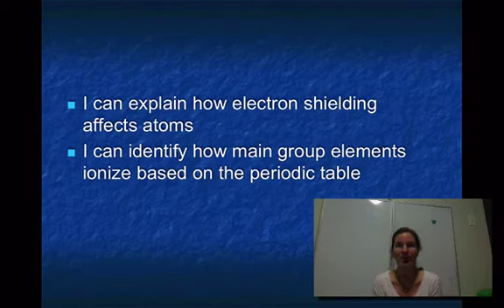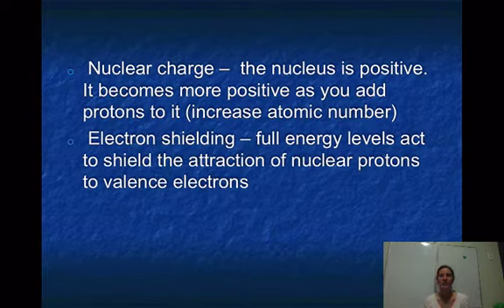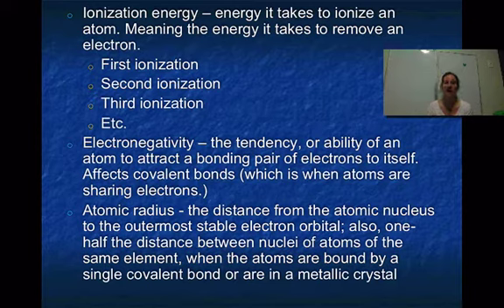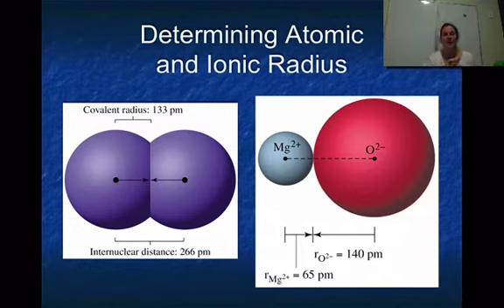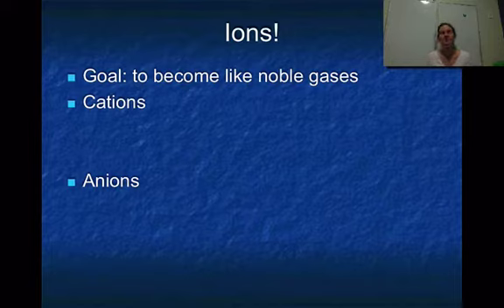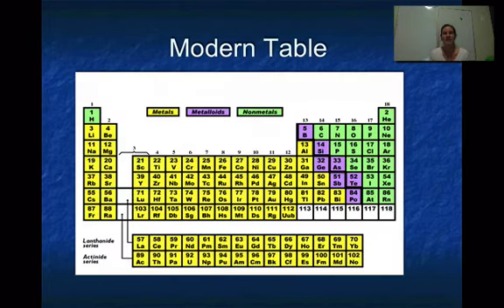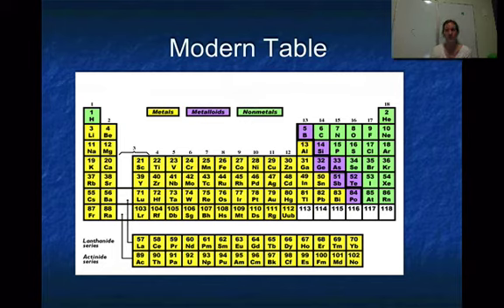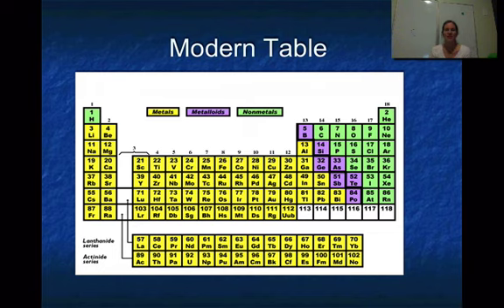Unit 4 video #2: trend terms